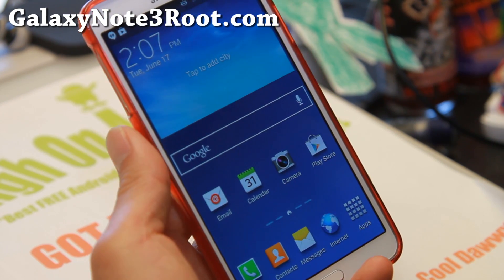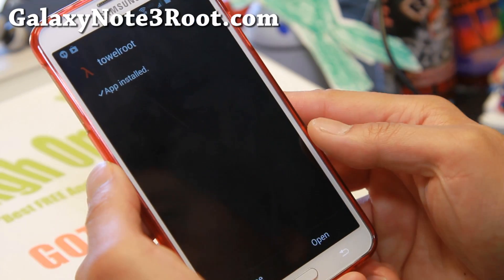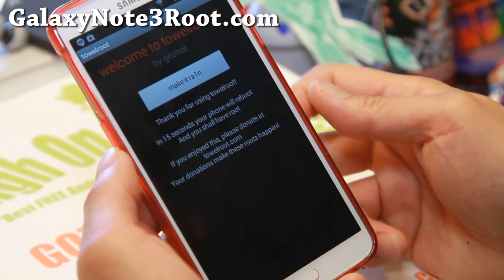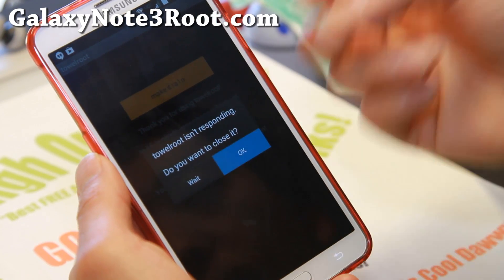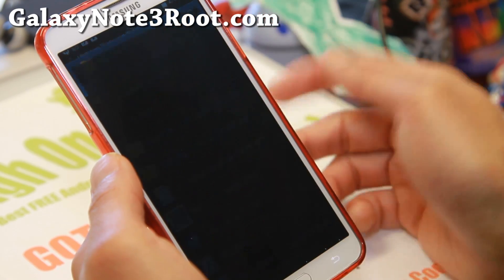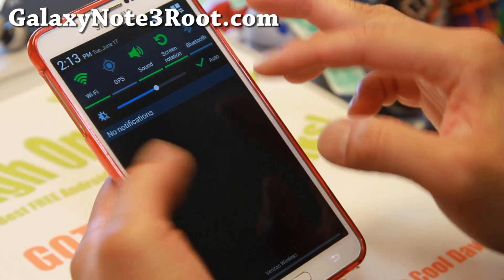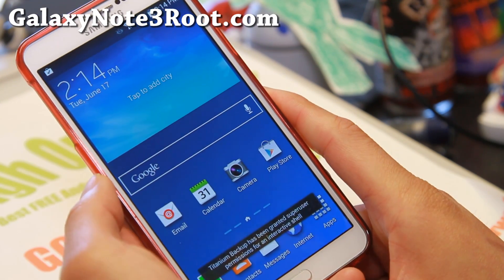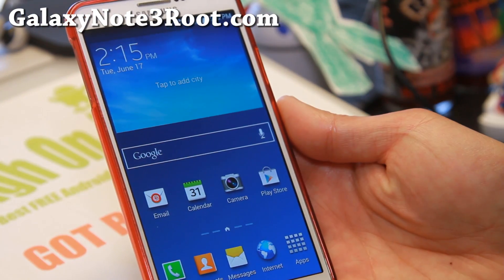How to Root AT&T/Verizon Galaxy Note 3 on Android 4.4.2!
Here's a tutorial on how to root AT&T or Verizon Galaxy Note 3 with latest Android 4.4.2! (It will work on Android 4.4.2 with build numbers ending in NC2 or NC4.)